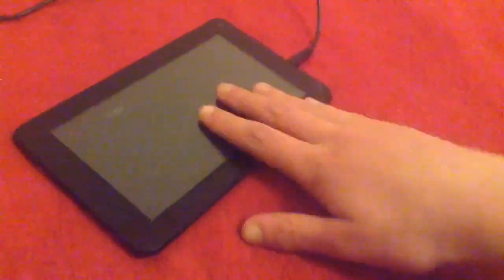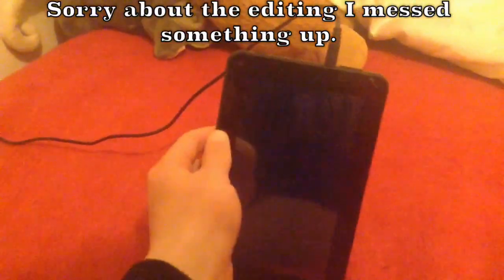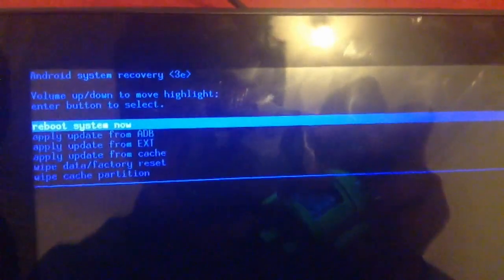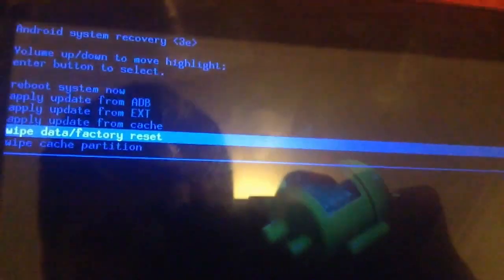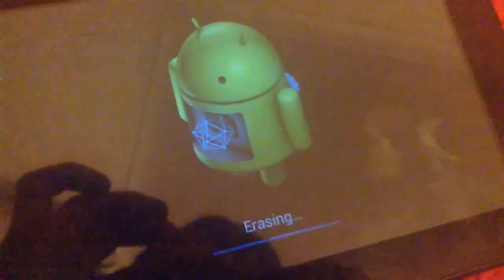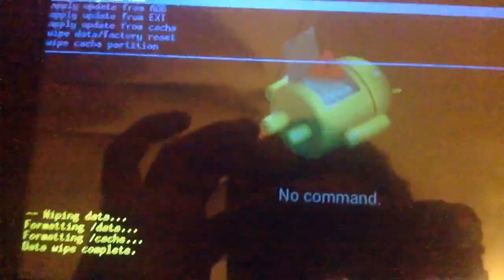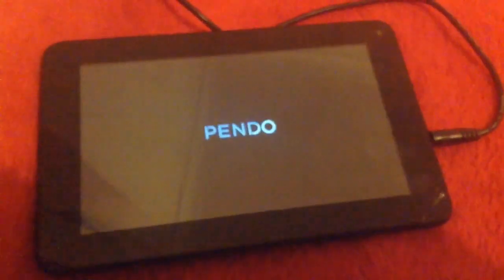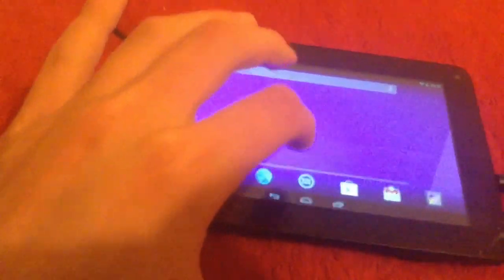How to fix any android device that won't boot up.(Android Recovery mode)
Remember to give a rating if you can because it helps my channel out a lot.

•Please do not be mean in the comments. No one wants a dirty comment section.